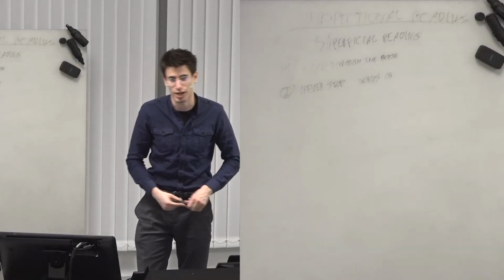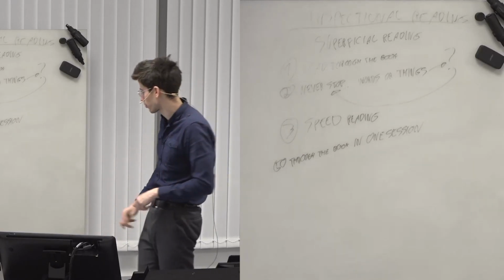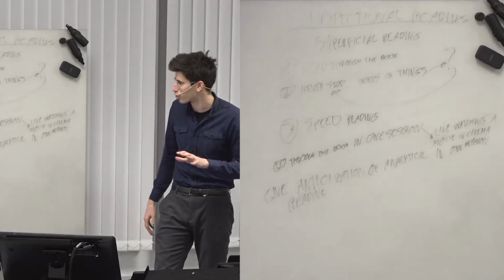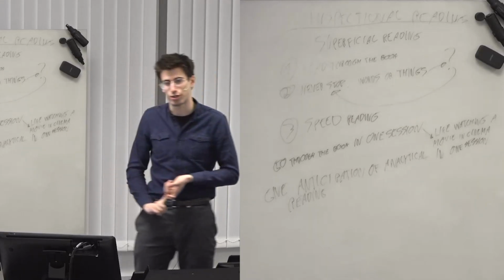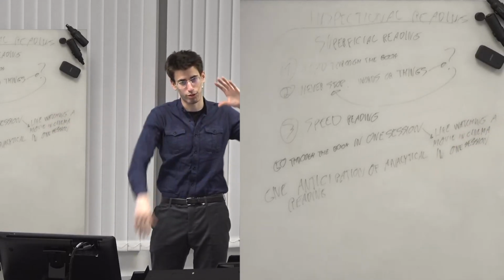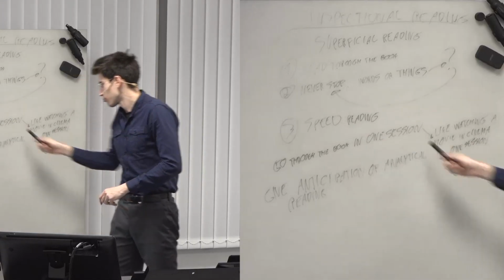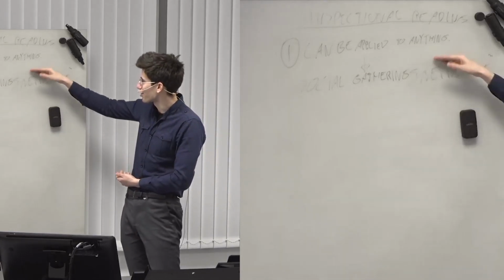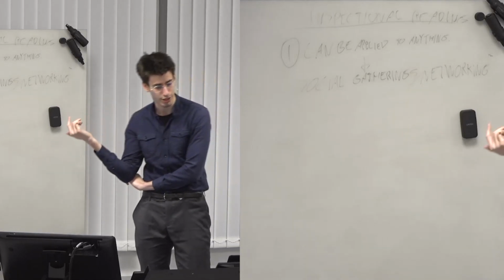Second Part of Inspectional Reading with IRL Applications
In this video I go through the second part of Inspectional Reading and some interesting applications in real life.